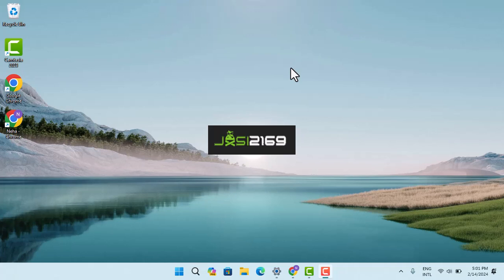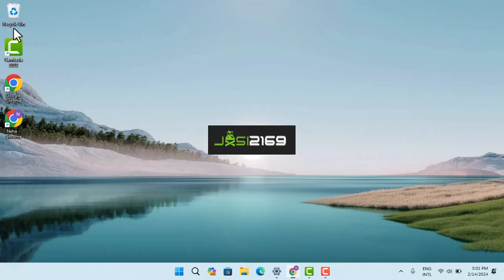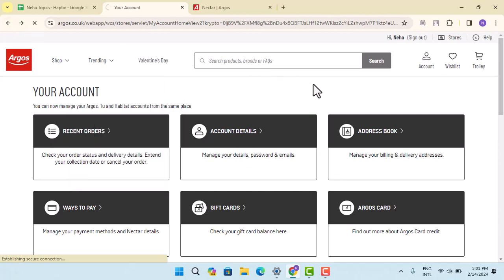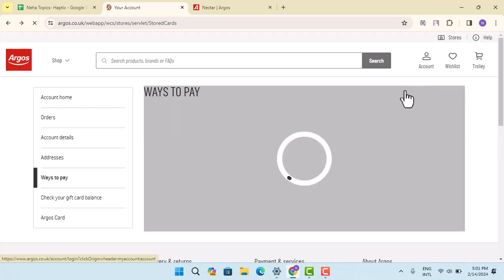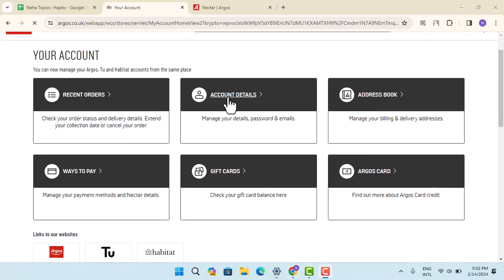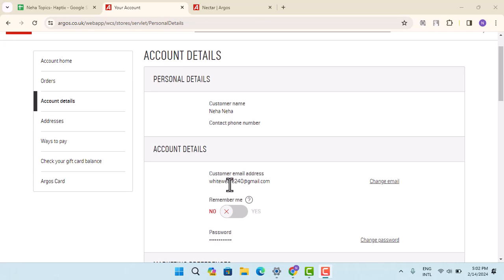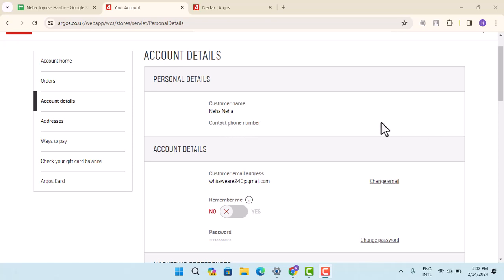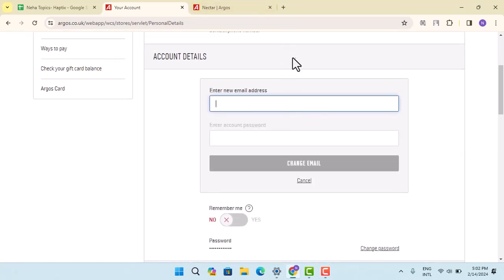Argos How To Change Phone Number !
This Video Is based on How you can change Phone Number on Argos.

Chapters / Timestamps
0:00 Introd
0:13 Change Phone Number on Argos
1:26 Outro